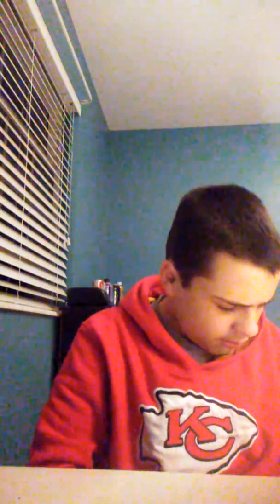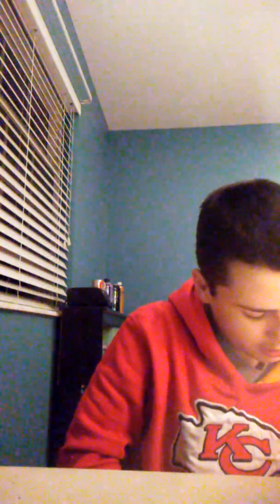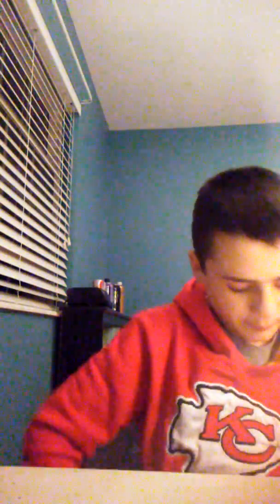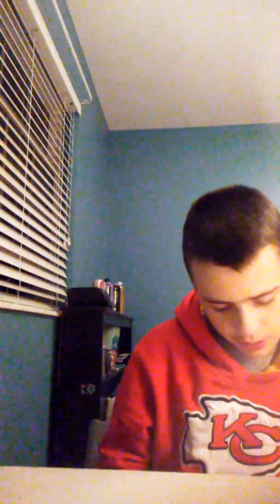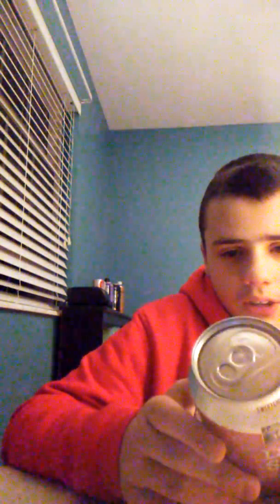Soda Review # 216 Dr. Snap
8/10 rating quite good for A store brand soda.👍